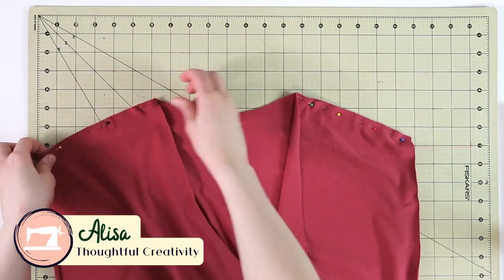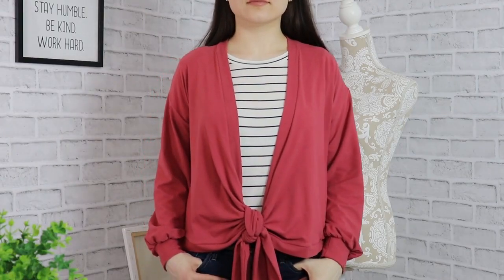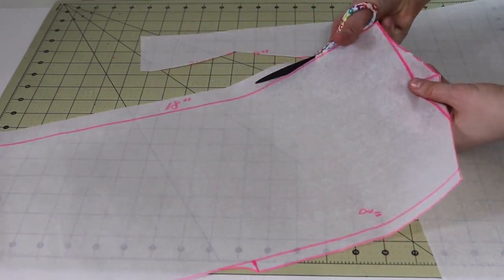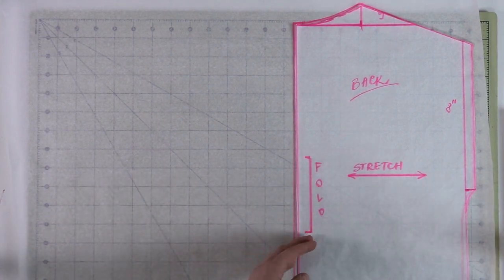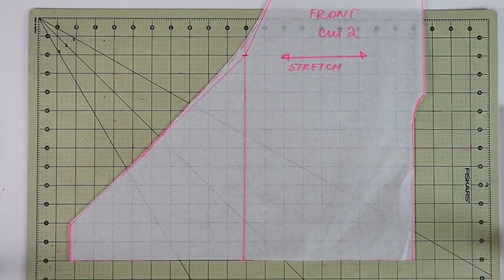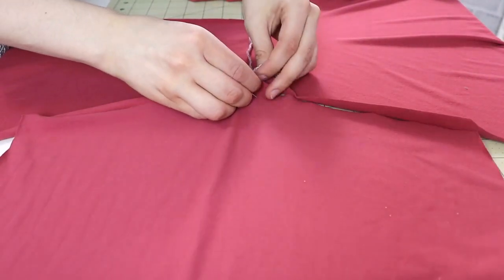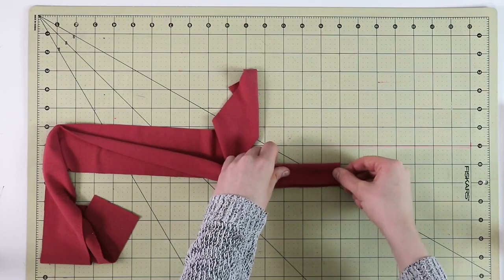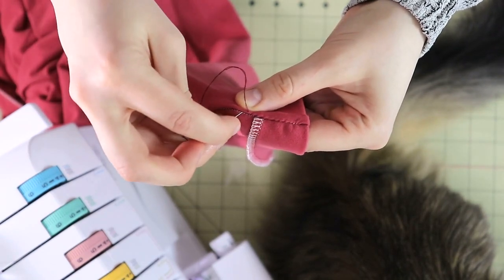How to make a Wrap Top/Cardigan that you will love. Sewing and Drafting Tutorial!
In this video tutorial I will share with you how I make this wrap cardigan that you can also wear as a top, or as a sweater! Really versatile and useful, especially for the upcoming spring season, not to mention, pretty simple to make as well! I hope you enjoy this tutorial, all links mentioned are below for your reference:

xxx, Alisa

MY FAVORITE SEWING TOOLS:
1. Bias Tape Maker
2. Medical Tracing Paper
3. Washable Fabric Markers
4. Hem Guide Clips
5. Sewing Rullers